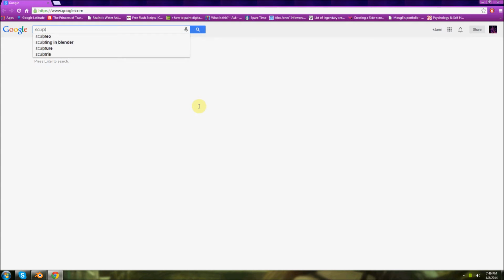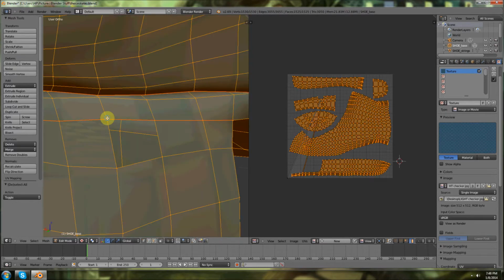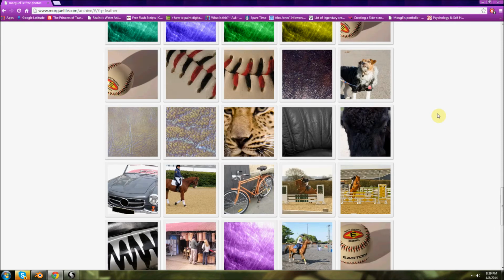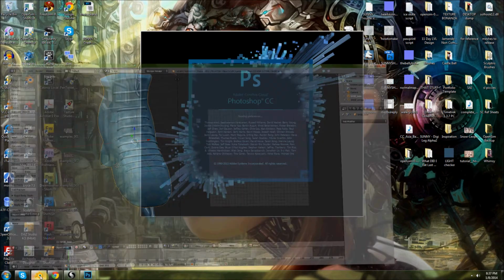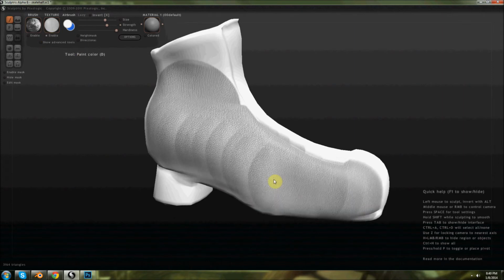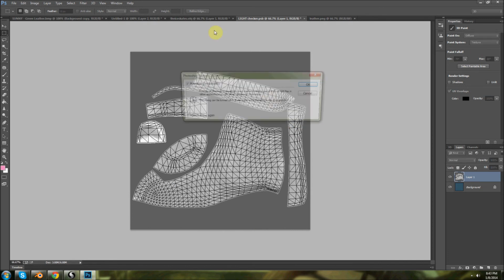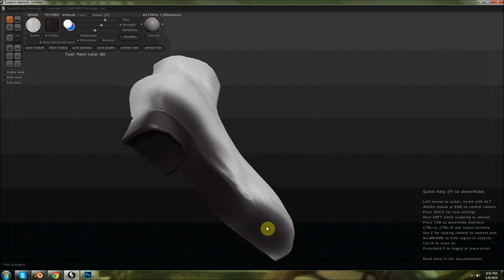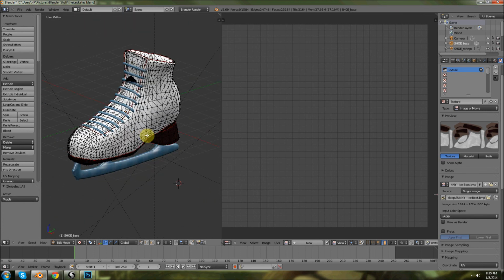SUNNY - Making Shoes for Second Life and Opensim for Beginners - Part 5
It's time to texture the shoe!